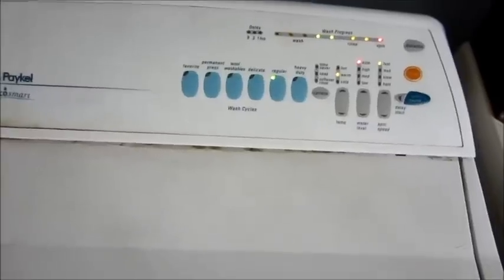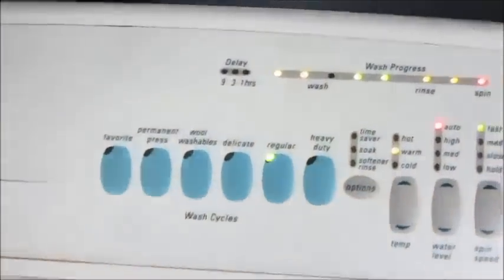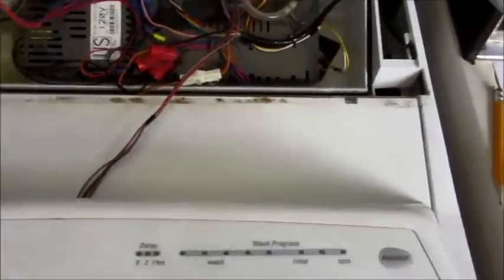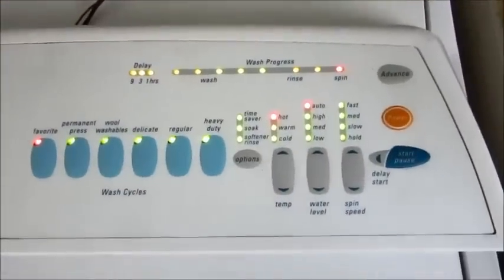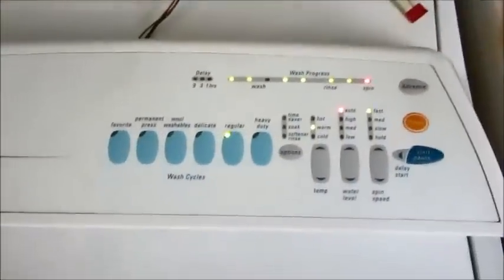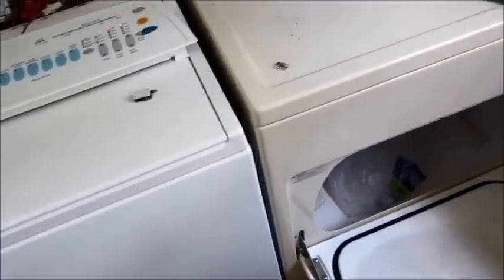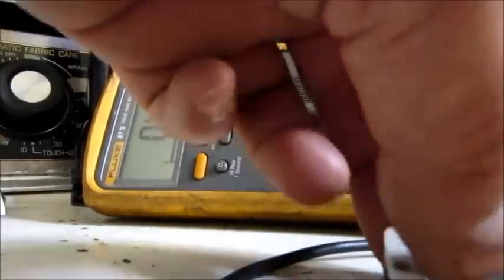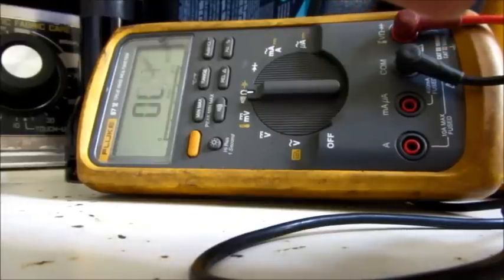Fisher & Paykel EcoSmart GWL10US washing machine - erratic operation - balance switch...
My parents' old reliable Fisher & Paykel washer gave some trouble this week. Originally I thought it was a faulty controller board, because of the seemingly random and erratic operation.

In the end, it ended up being a failed balance switch. This switch is a safety device for the wash basket being out of balance during spin cycle. I don't know why it affects the filling function of the unit.

This is a completely software-driven machine. The program code must be very complex. I would like to see the reasoning behind the balance switch being able to affect the cycle other than Spin mode.

The part number for the replacement switch is 420313 available from the manufacturer. You can search the web for it.

As far as my opinion of Fisher & Paykel? I would fully recommend this washing machine. It is very simple to work on and has been trouble free for about 8 years. Total repairs have been this switch, and one set of water valves.